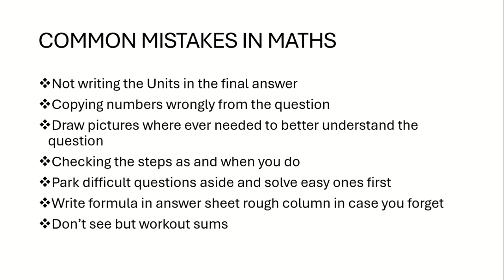Common Math Mistakes and How to Fix Them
In this video I talk about common mistakes made in maths and ways to avoid them